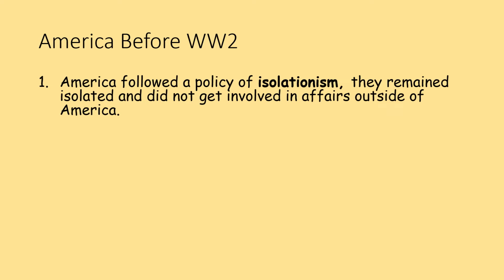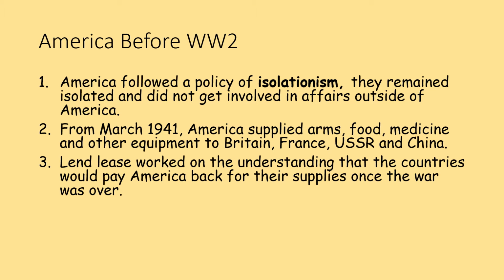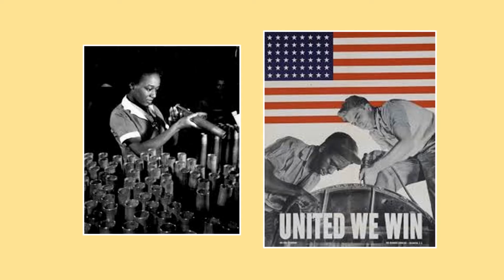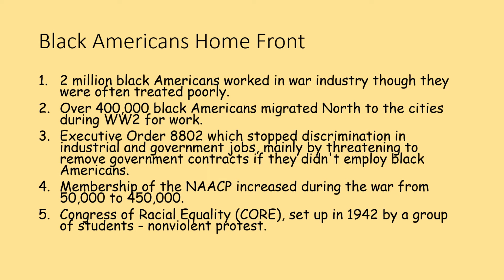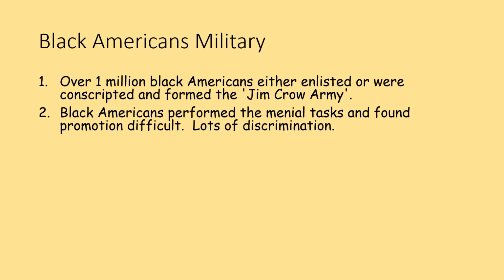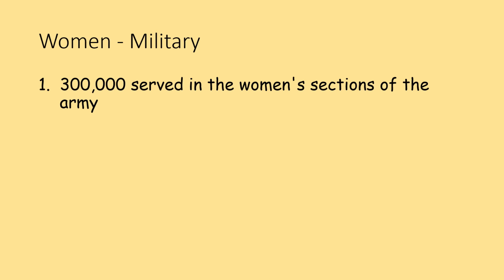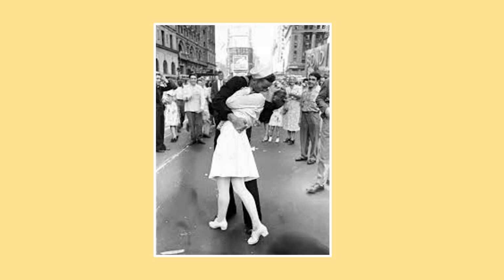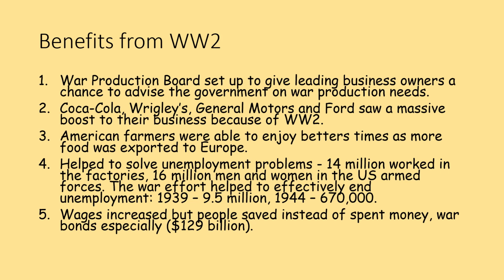GCSE History Revision: 1940s USA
The main focus of this video is America's role in WW2 and the social and economic impact it had on the Home Front.  I hope you find it useful!

Also, you can follow ONE History Help on Twitter and Instagram: @onehistoryhelp